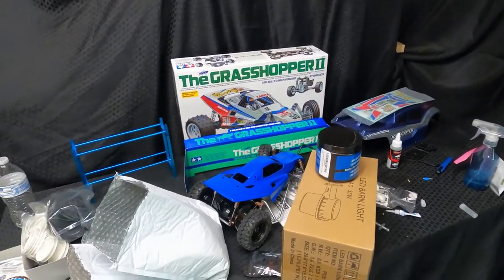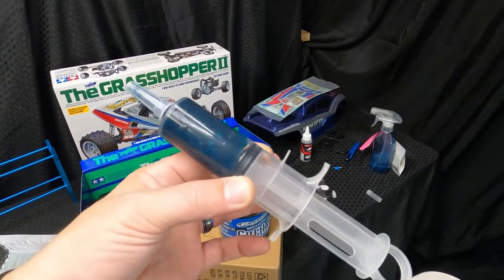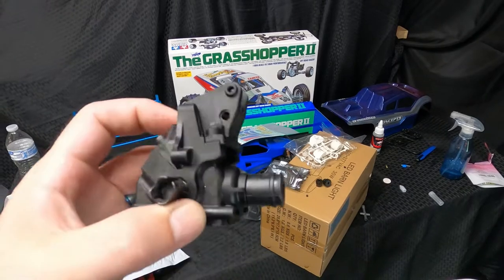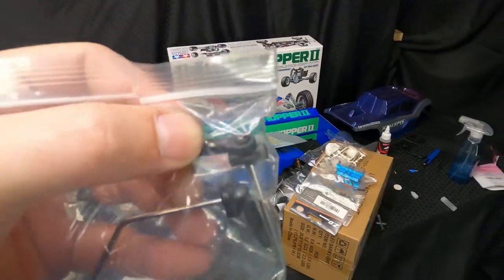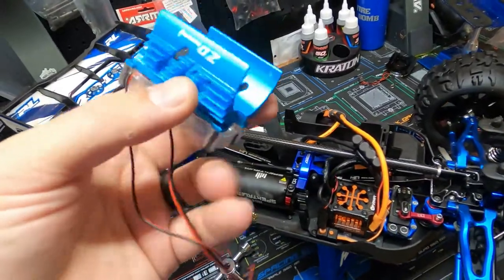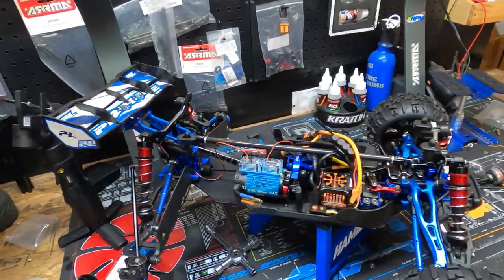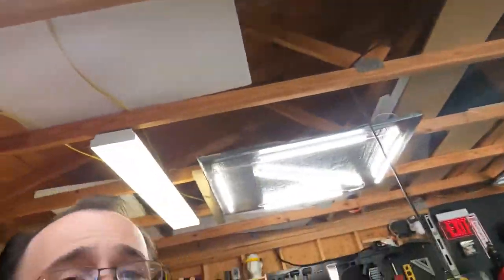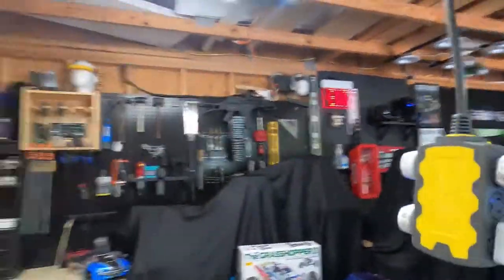The Much Needed Solution + KRATON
The Mail Bringer .. brings me new parts and Rc toys in the mail.. as offend as he can ..   thank to everybody who follows me... Much Thanks'.  ENjoy !

$jimhamilton85